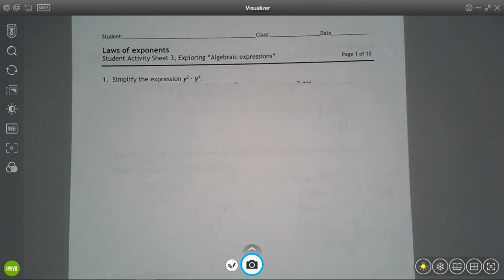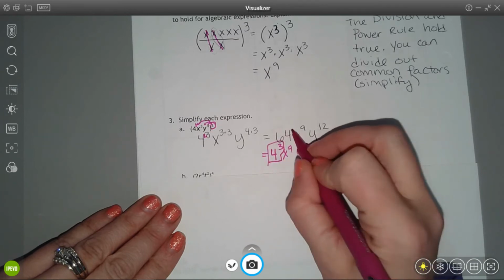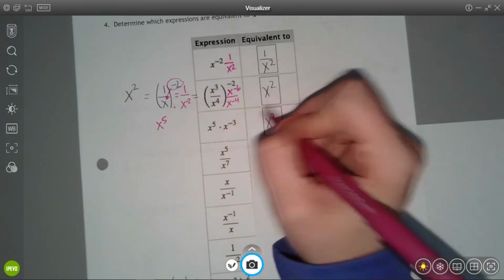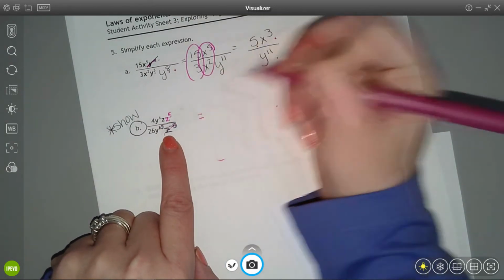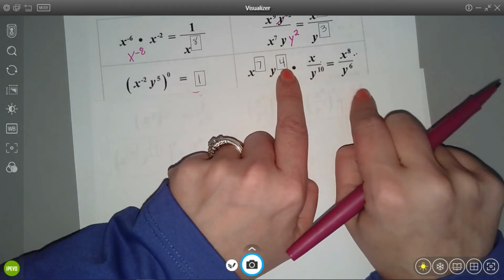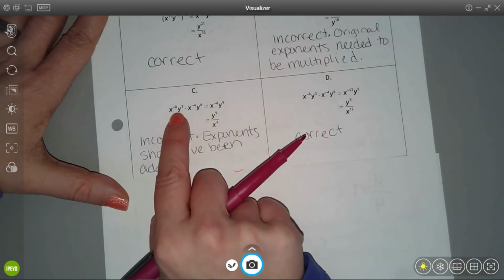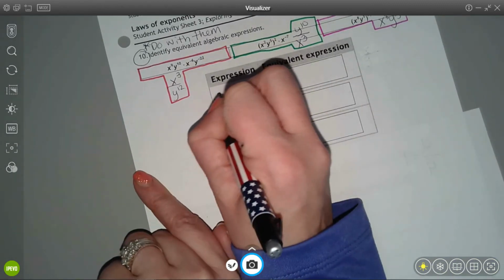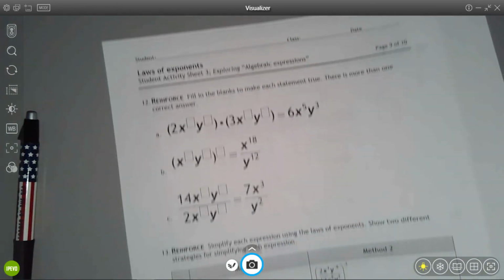A1: Topic 13-SAS3 "Algebraic Expressions"